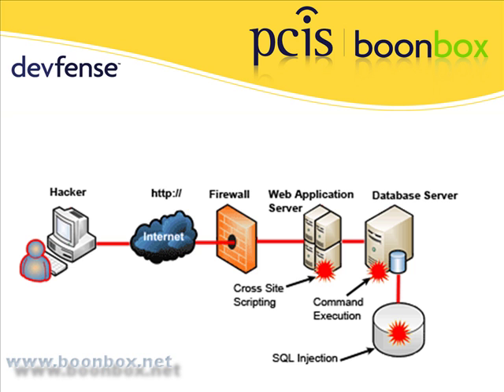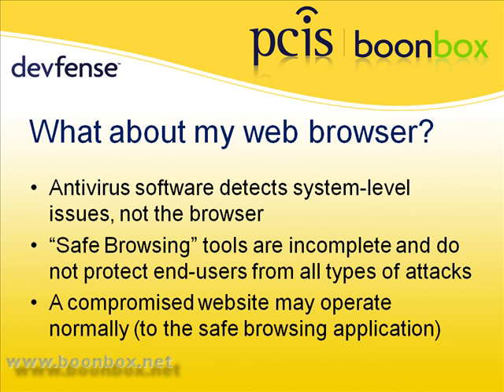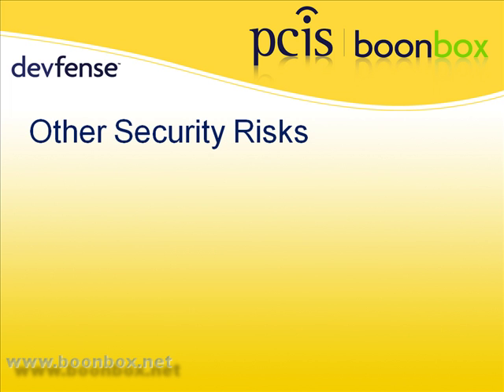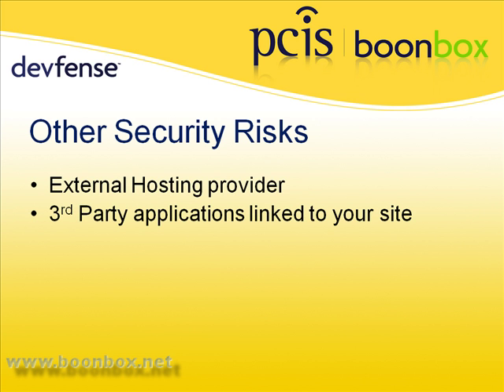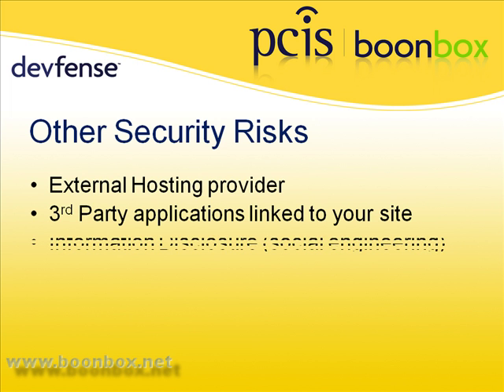Web Application Security Fundamentals Webinar pt 1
More companies are using web applications to run their business. For some companies, the web application IS their business. How can companies build security into their web applications and protect their revenue stream?

The Web Application Security Fundamentals Webinar by PCIS aims to help the time-and-resource strapped departments in charge of security cope with a complex and ever-changing web application security landscape.